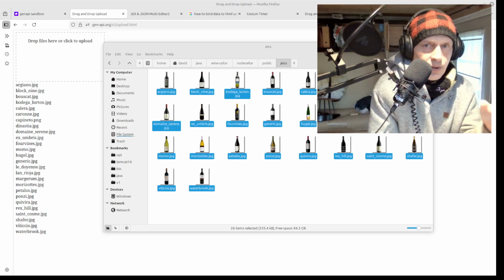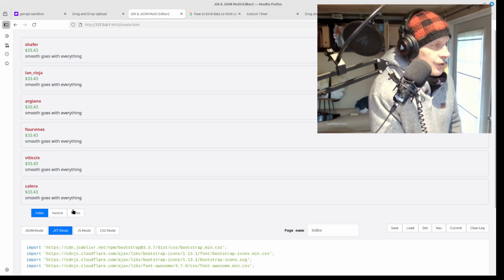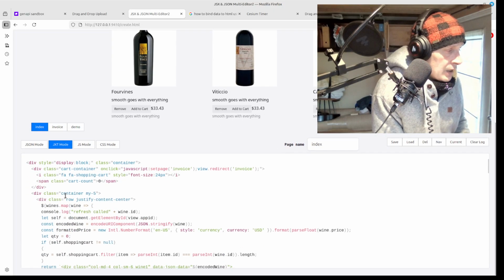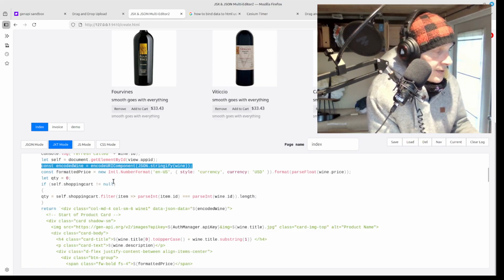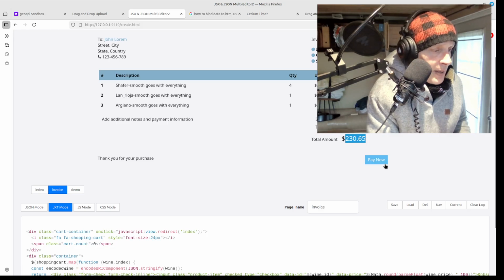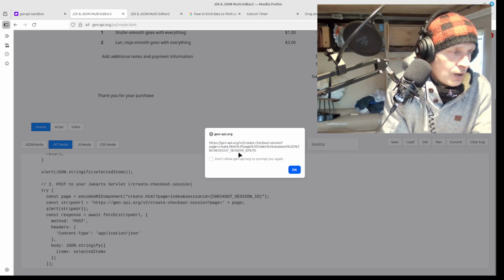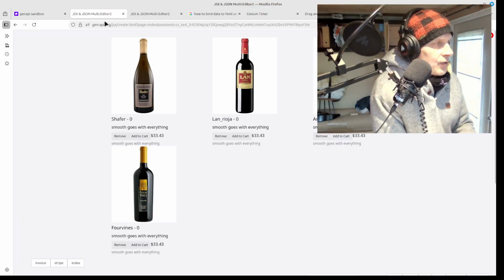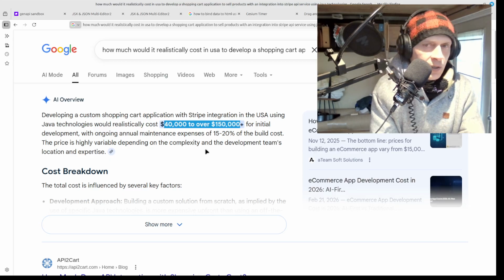E-Commerce Online Marketplace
In 10 Minutes build a shopping cart web application with Stripe Integration